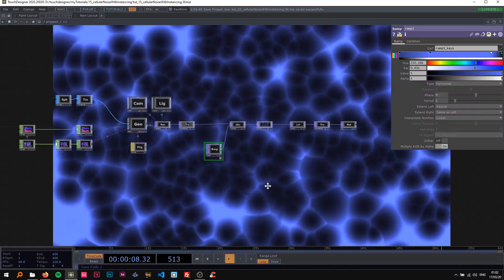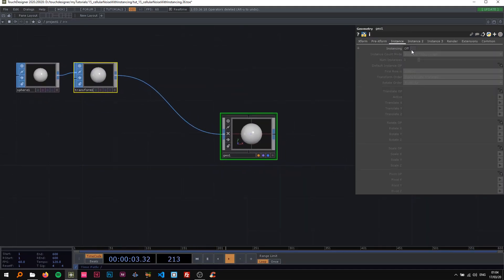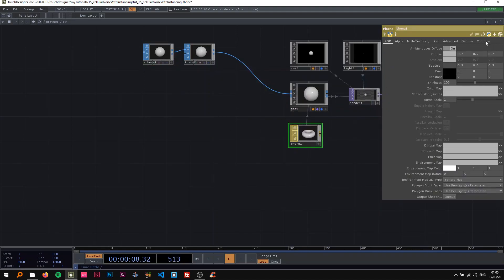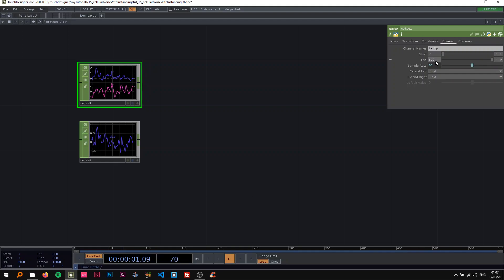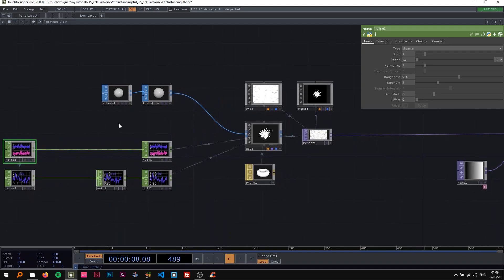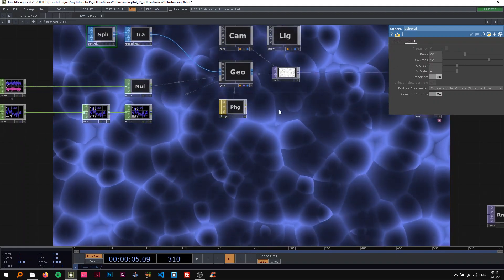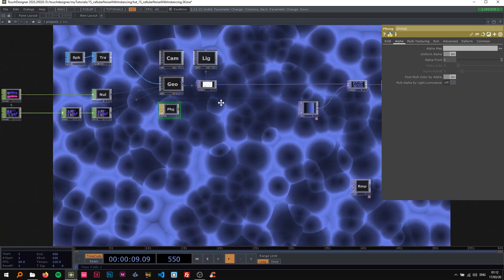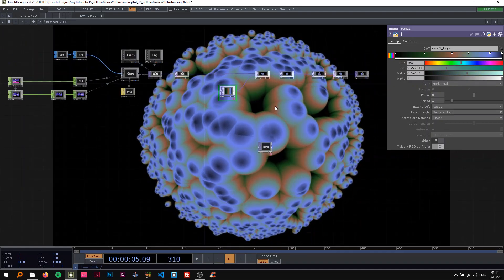Cellular Noise with Instancing – TouchDesigner Tutorial 15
In this tutorial, we create a cellular noise sketch using instancing on spheres.
You can also use particles as an instancing base.

Special thanks to:
AhnthinkgooD, Eric Anderson, Jules Guerin, Nikolai Reinke, Rob, Xenia Format, Jeppe Vinum and Teruhisa